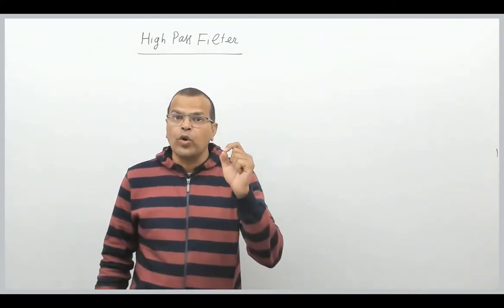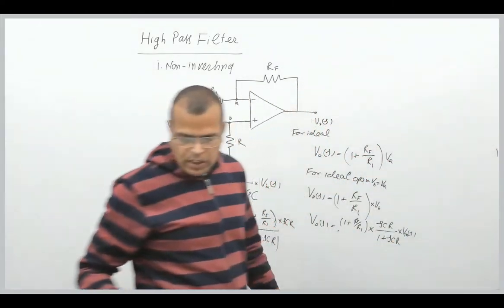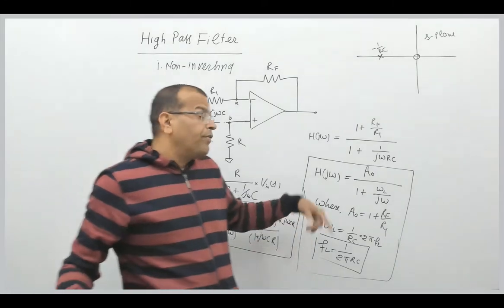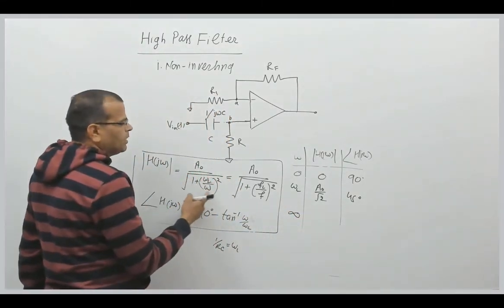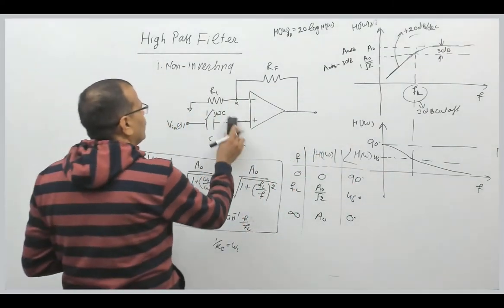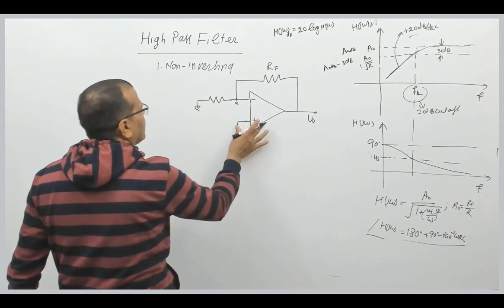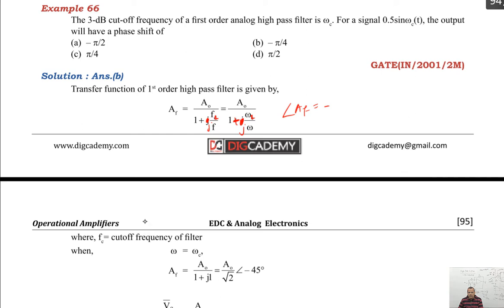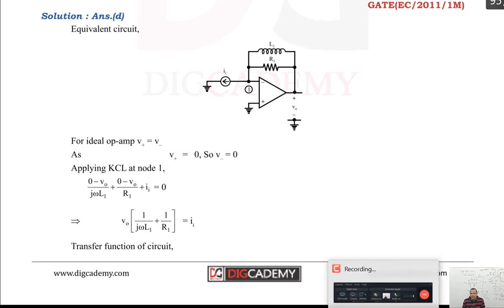EDC & AE Ch 15 Op amp L20 High pass filter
This video presents high pass active filter, it characteristics and frequency response. It is important topic for all competitive examinations including GATE.